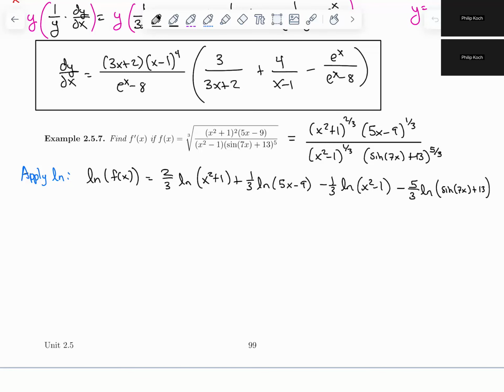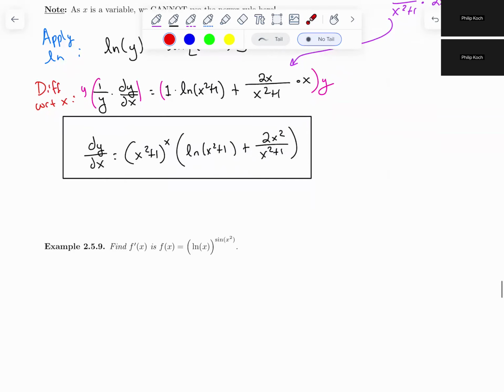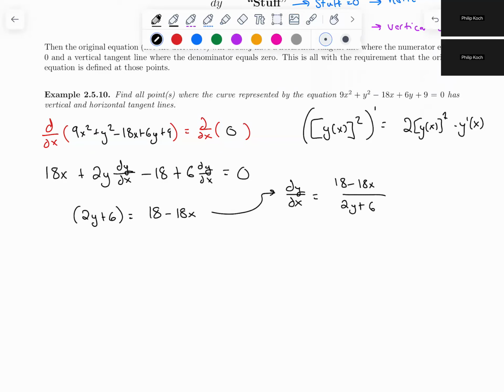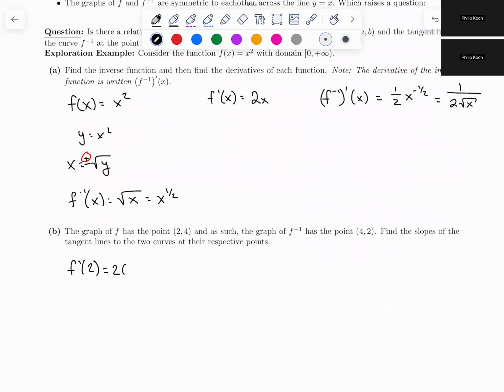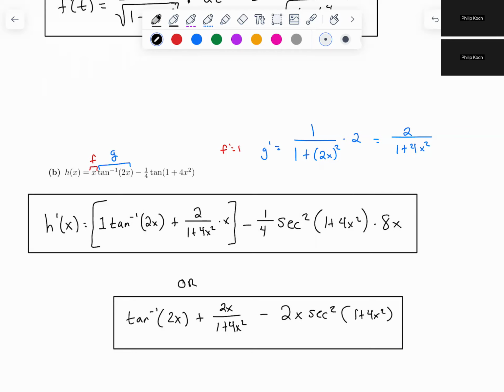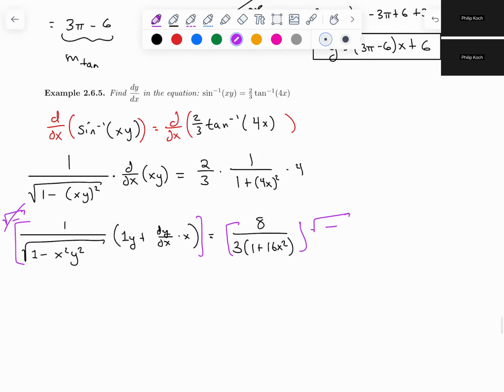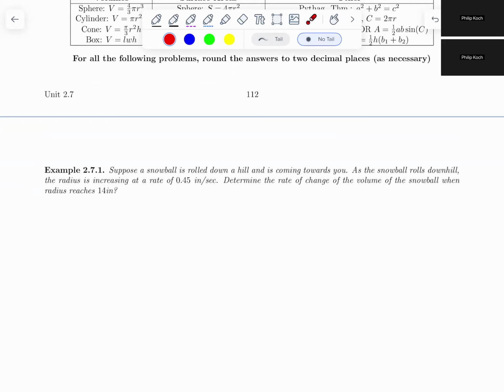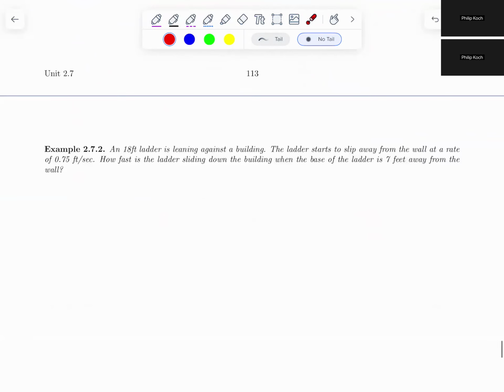Math 181 - Section 3001 - 10/7/24 Lecture